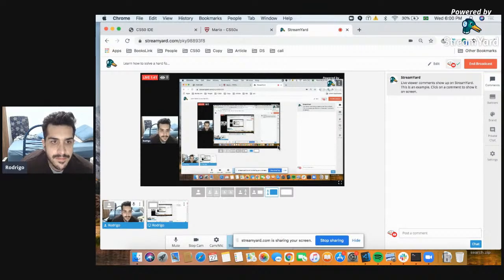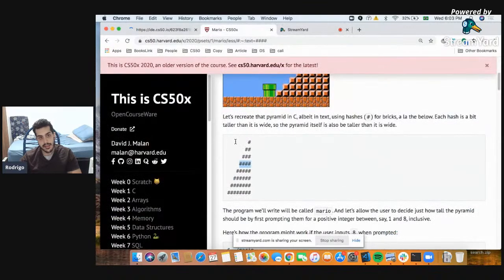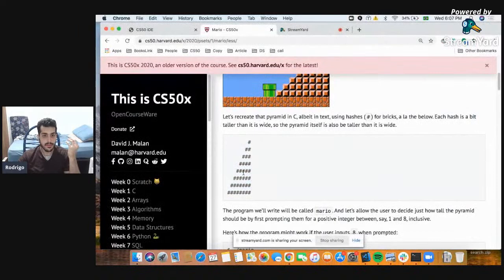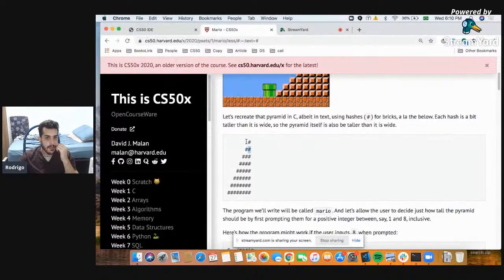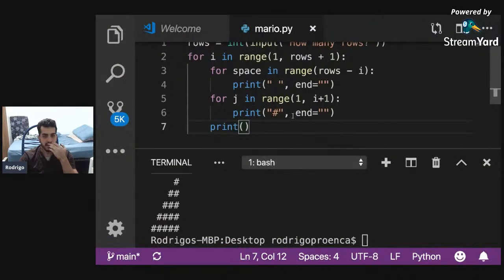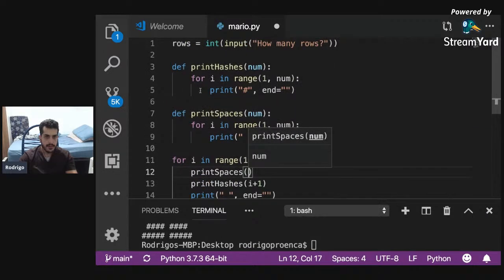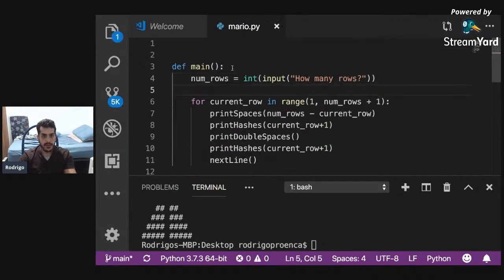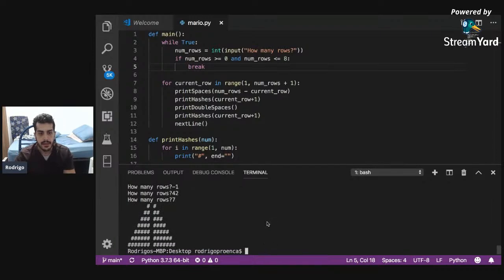Learn how to solve a hard for loop problem! CS50 Mario Live!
❓Having a hard time with CS50, FreeCodeCamp or Odin Project? Practice with our exclusive free coding platform

🎯 Are You A Coding Expert? Take Our Free Quiz and Find Out

💡 Get Our Solutions and an eBook on ‘How to Learn Programming for Busy People’